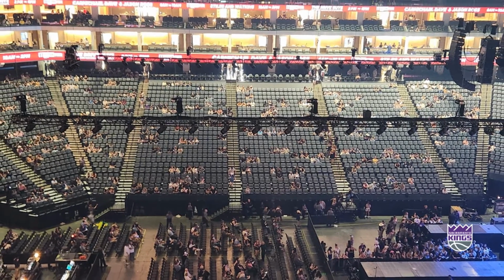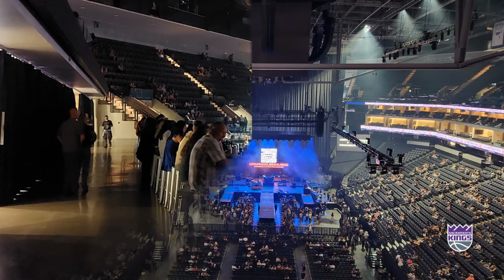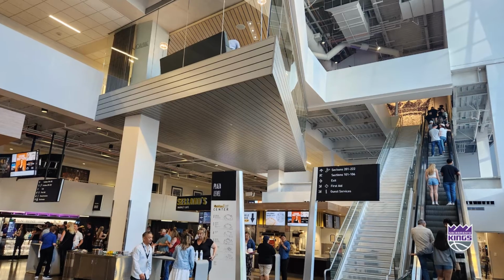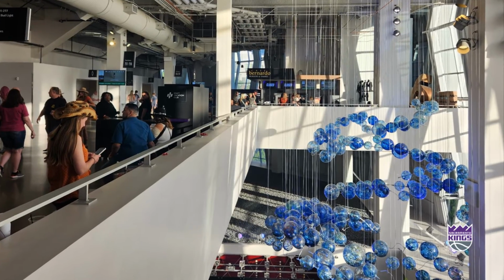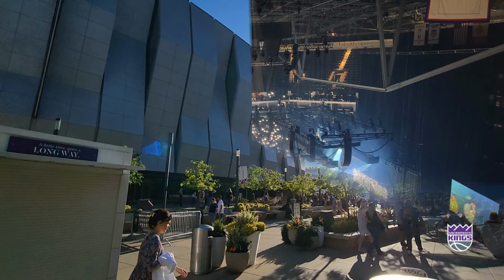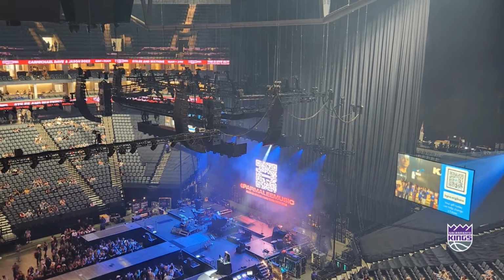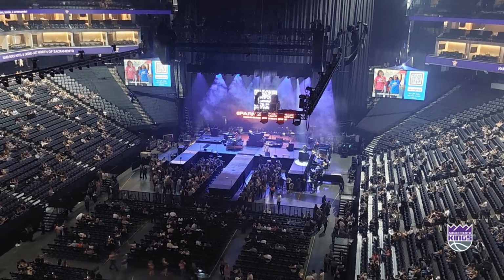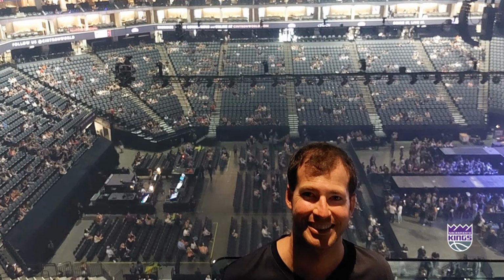Sacramento Kings - Golden 1 Center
Code: STADIUMSOFTHEWORLD

Tour of Golden 1 Center in Sacramento, California. Home of the Sacramento Kings. Video includes facts about the arena along with my experience at the arena. Each photo was taken by me.